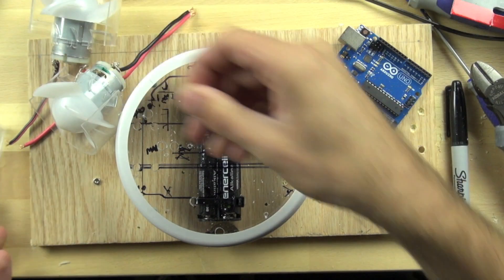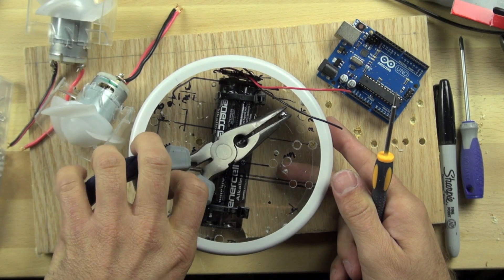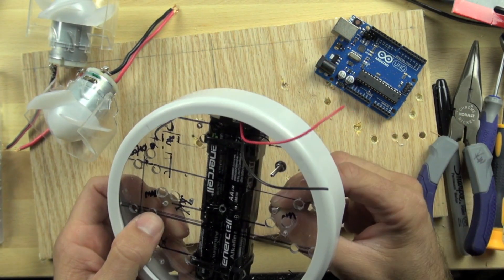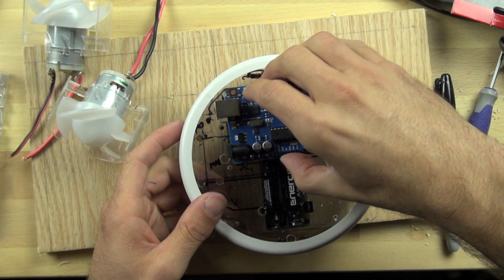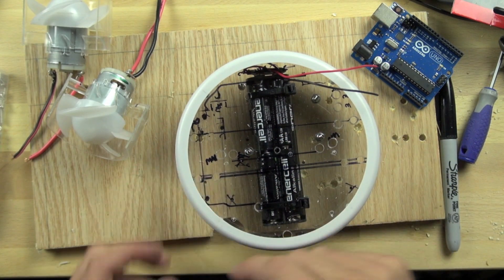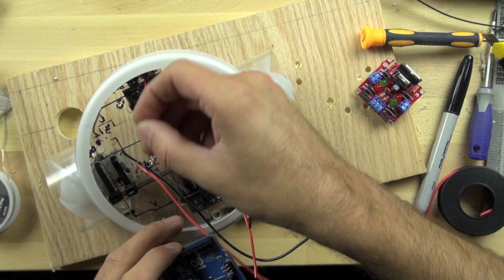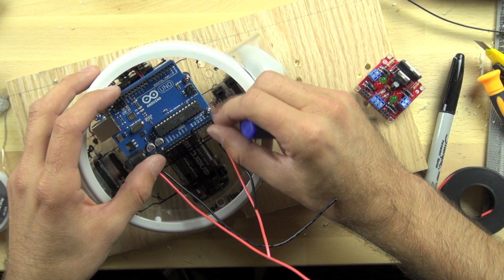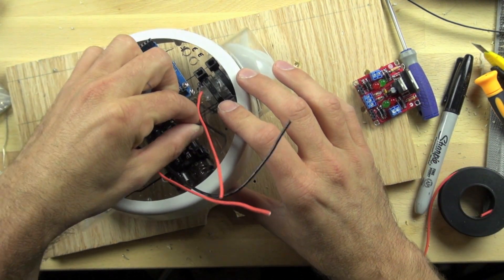Arduino connections | Home-made robots | Electrical engineering | Khan Academy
In this video we show you how to connect Bit-zee's Arduino micro-controller to his frame. Created by Karl Wendt.